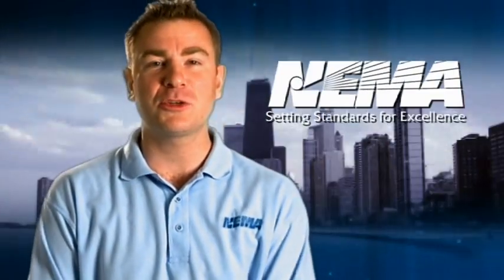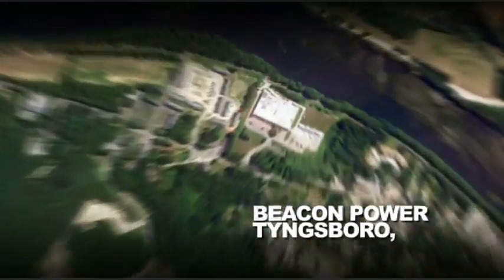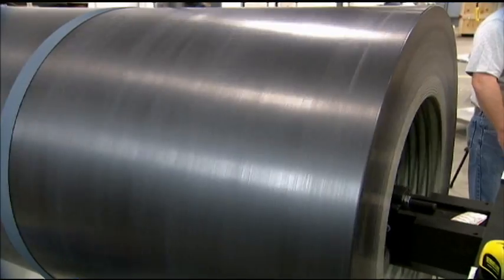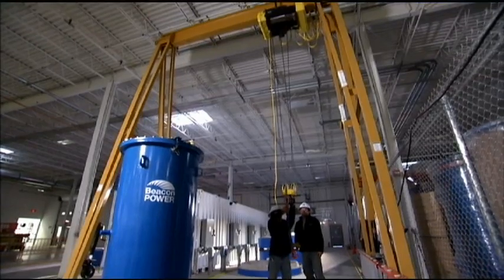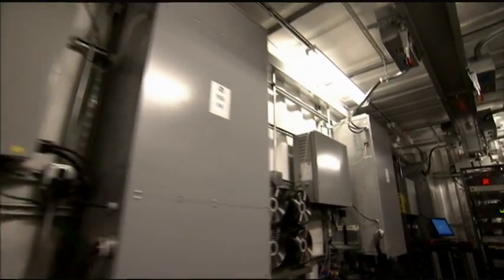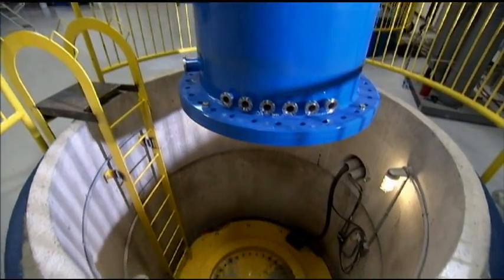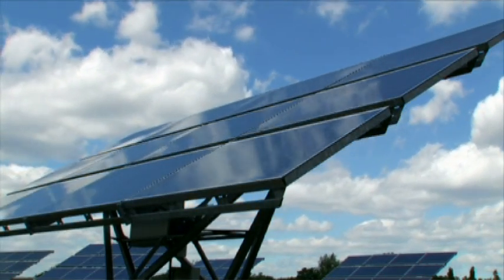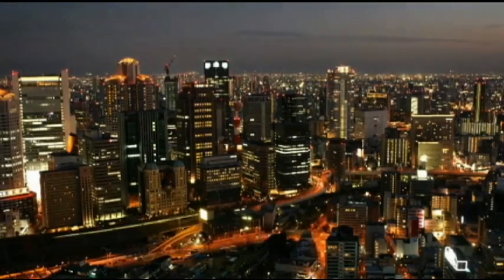Grid-scale Flywheel Energy Storage for Frequency Regulation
This edition of Vids4grids takes us to Beacon Power in Tyngsboro, MA to learn about storage of electrical energy by use of world-class flywheels.  These devices are capable of storing energy in the range of megawatts and can be called upon by electrical utilities in milliseconds to balance the supply and demand of electricity.